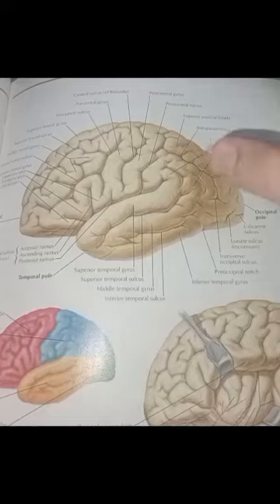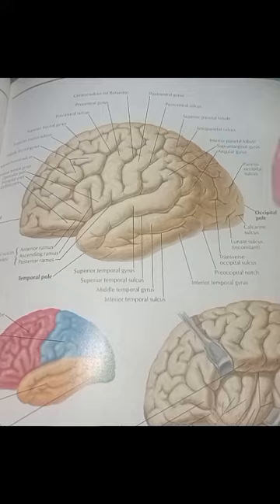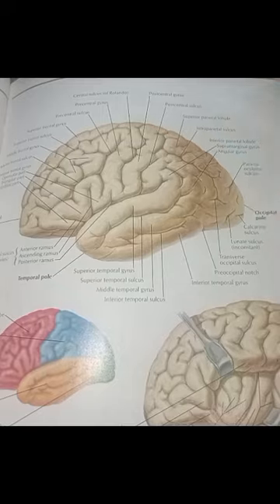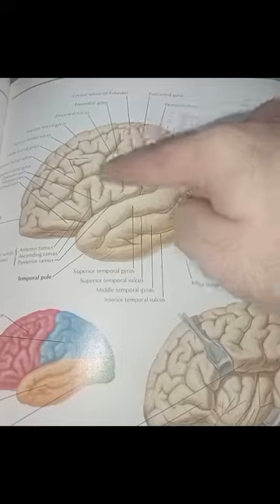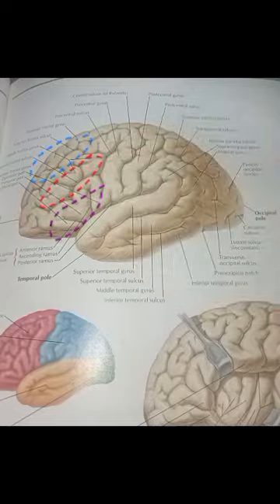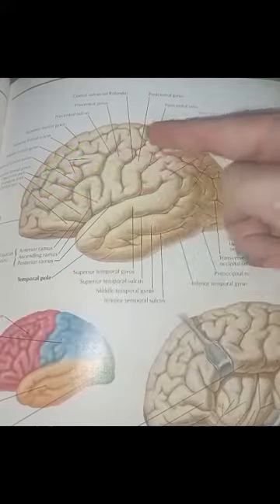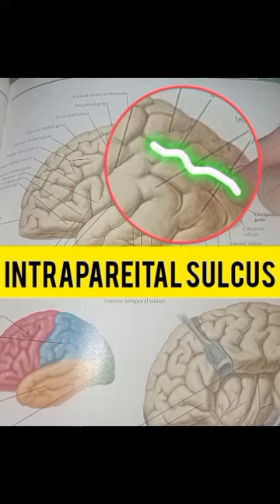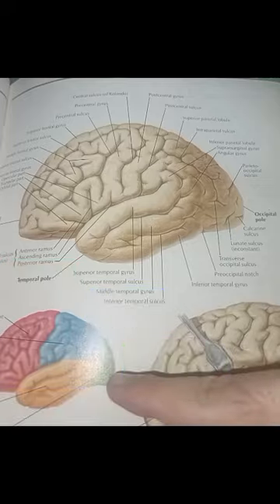Cerebrum | Quick Summary of Parts of the Cerebral Hemisphere | 2nd year MBBS